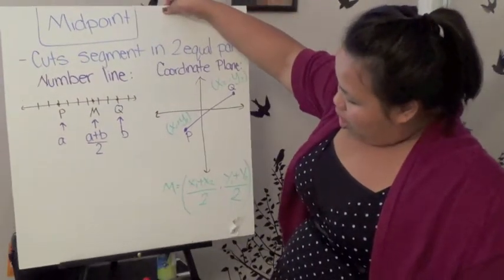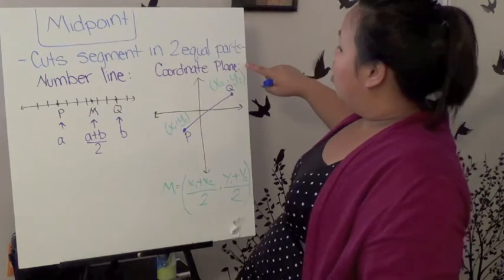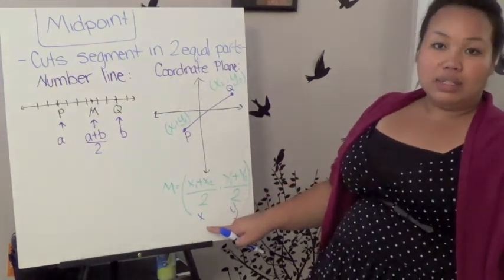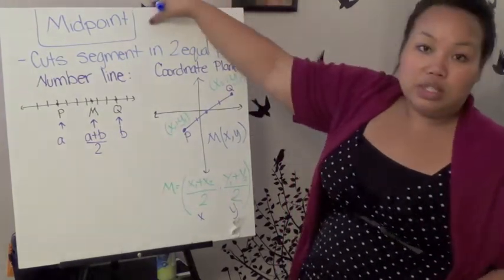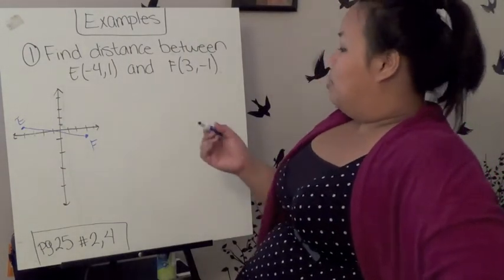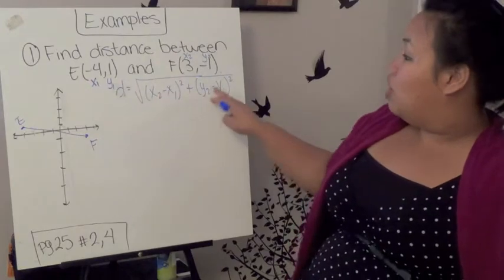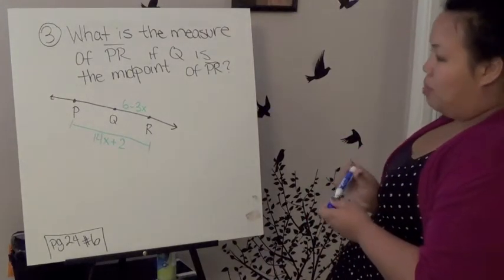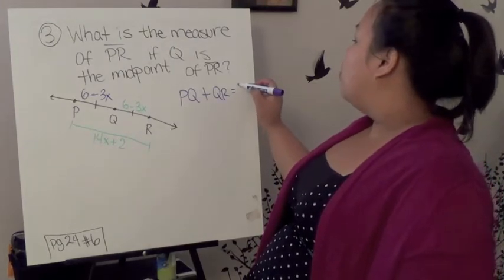Geometry 1.3 - Distance and Midpoints